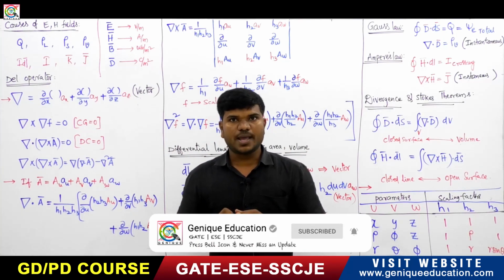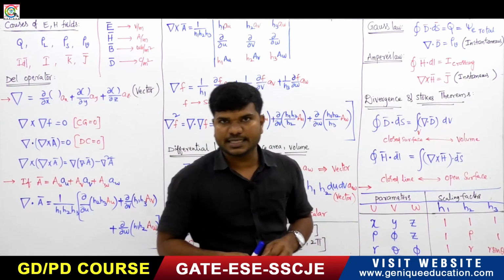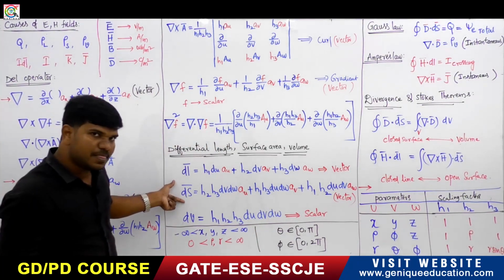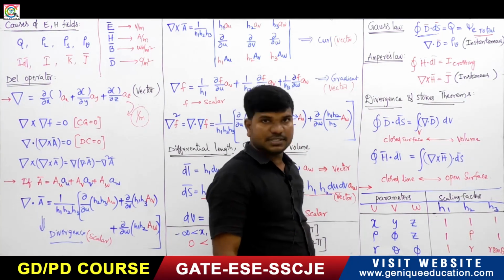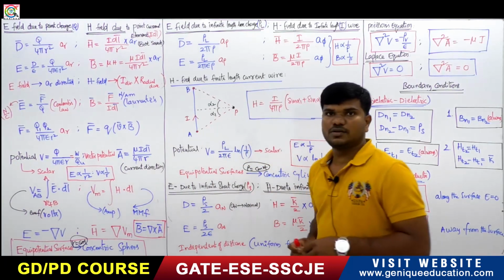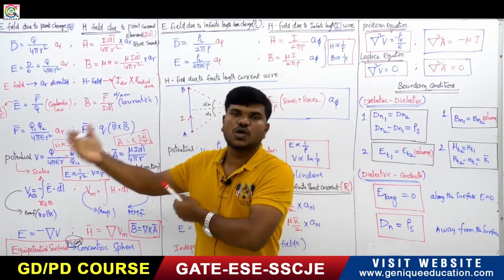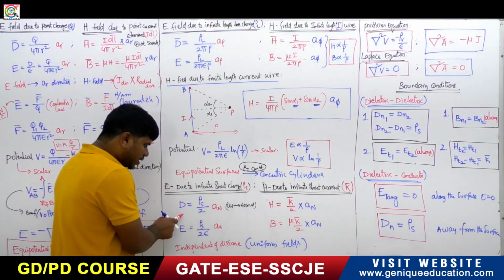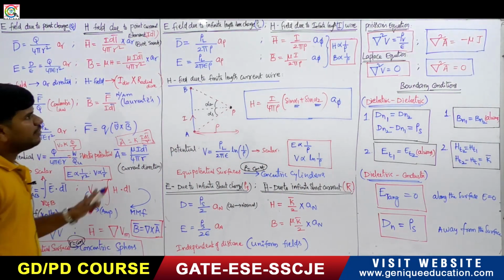Final Revision I EMFT I Part 01 I EE EC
Subject :EMFT
Faculty :Mamadha sir

Playlist on this channel:
1. GATE Civil & Mechanical Crash Course

2. GATE Electrical Engineering Crash Course

3. GATE Electronics Engineering Crash Course

4. GATE Instrumentation Engineering Crash Course

6. 15 Minutes with Genique Team